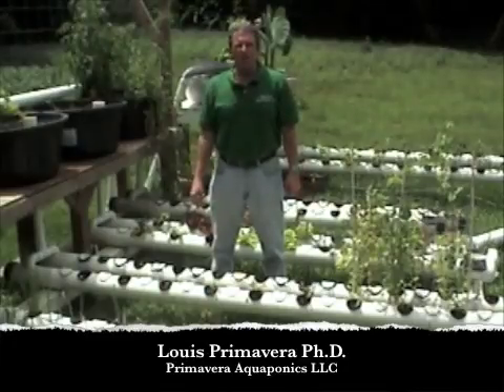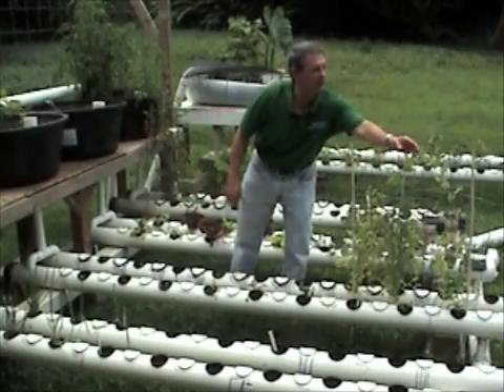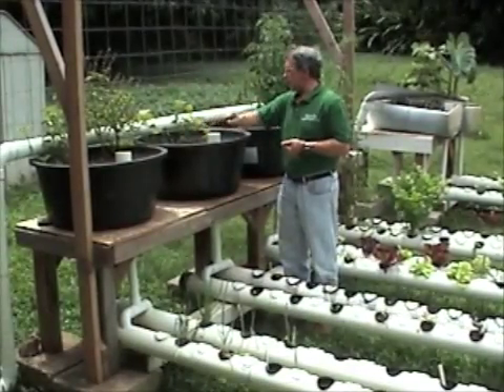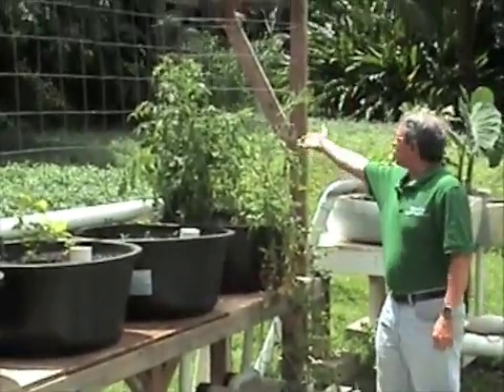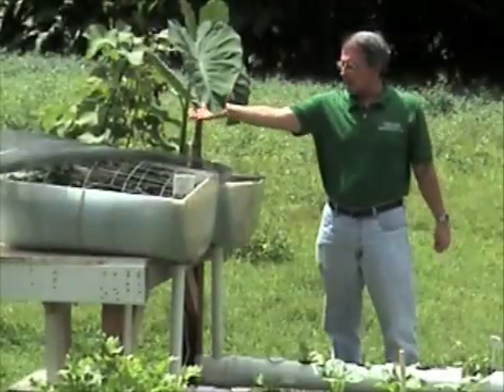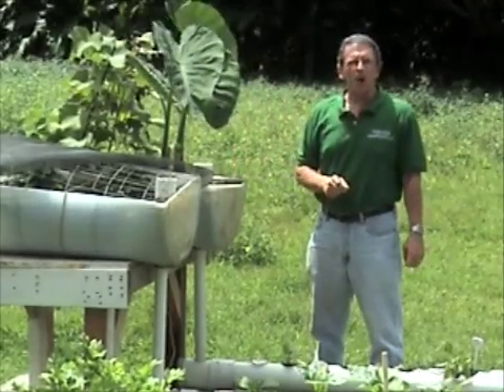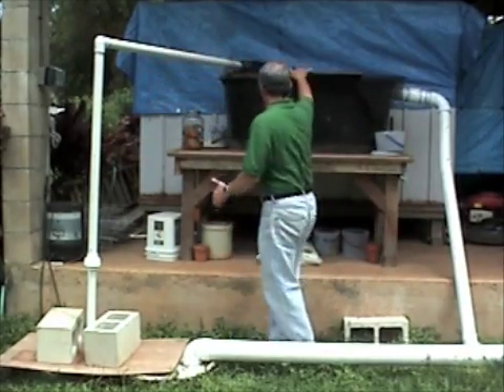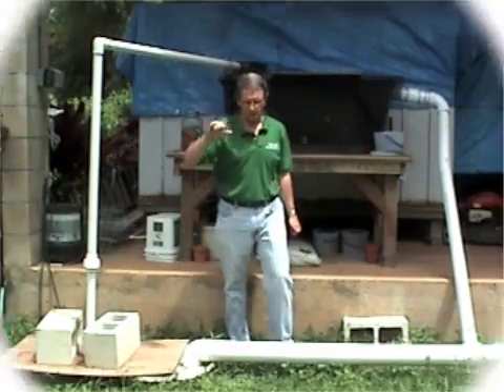Aquaponics at Waimanalo (Oahu) Women's Transitional Home Hawaii, By: Primavera Aquaponics LLC